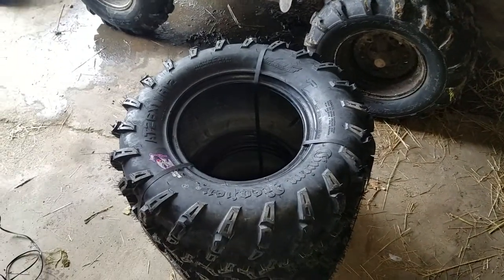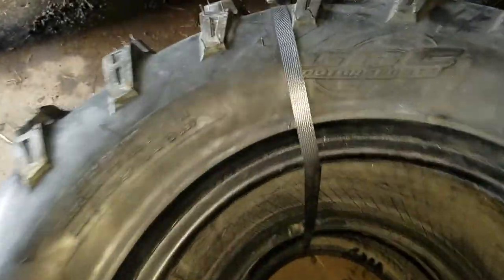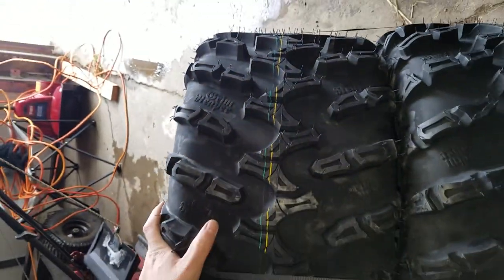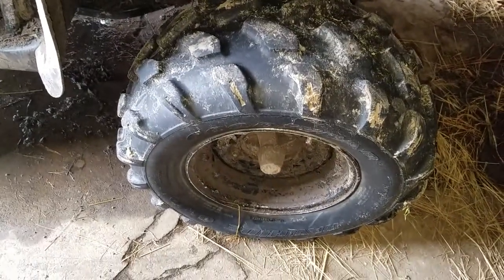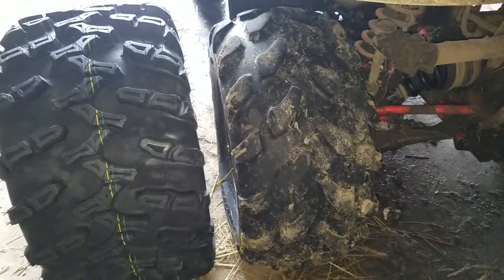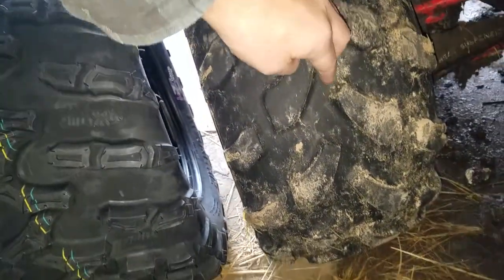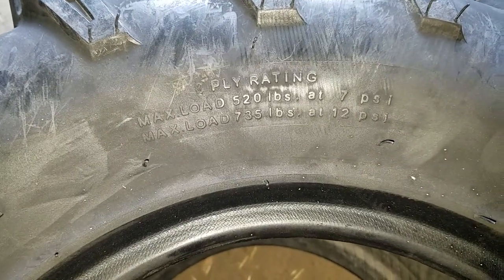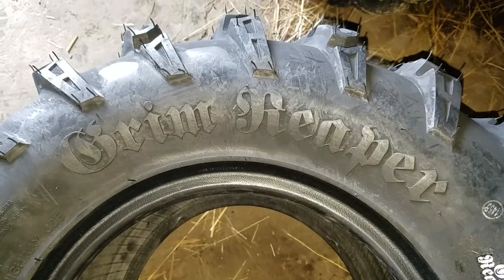unboxing: gbc grim reaper 26x11r12 atv tire